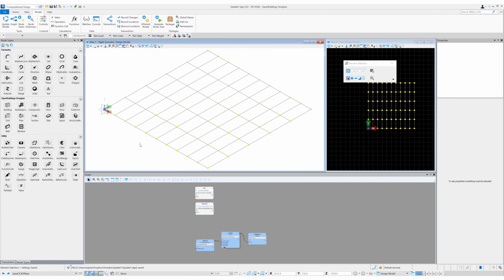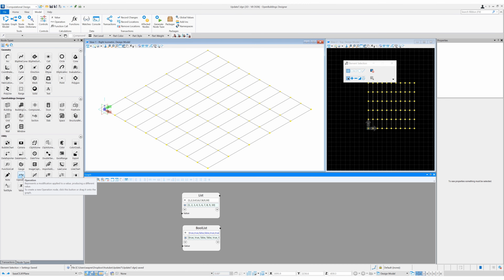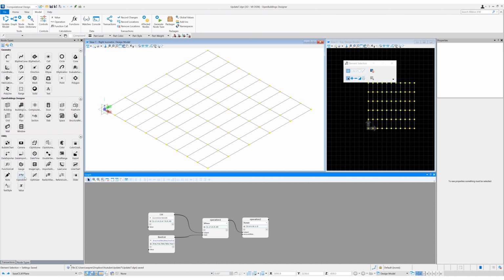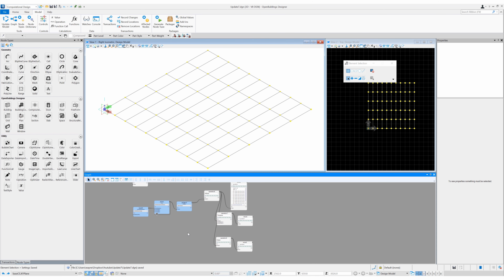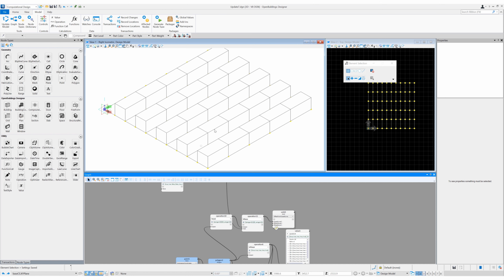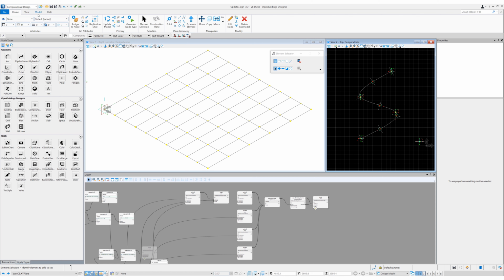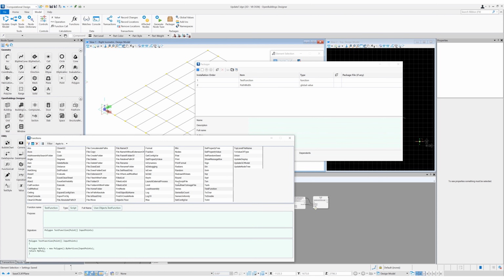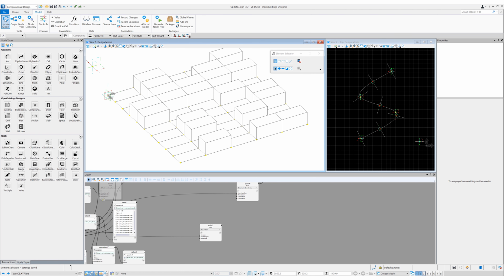GC New Features in Update 7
In this video I will look at the new features and tools in the latest release of GenerativeComponents delivered with OpenBuildings Update 7.

New additions like the Value and Operation node, updates to the Line node and some new features with Global Values and the Packager.

Wayne